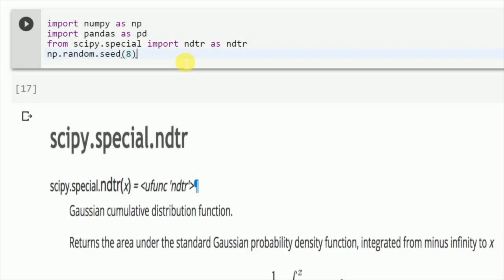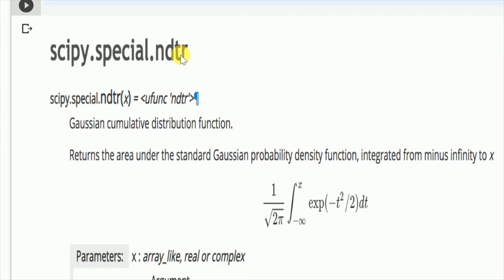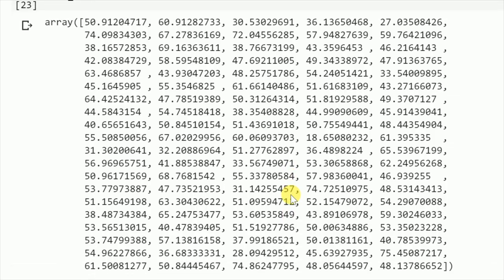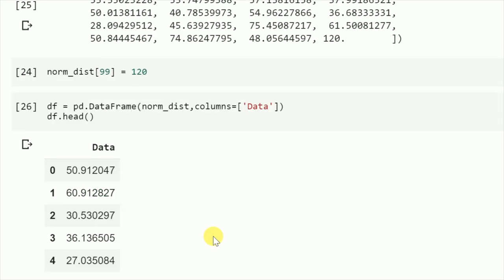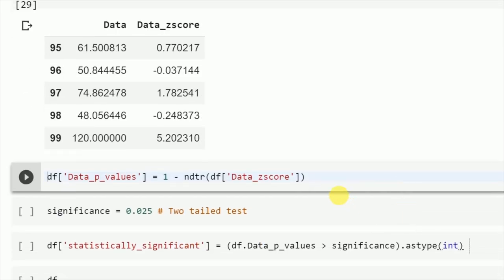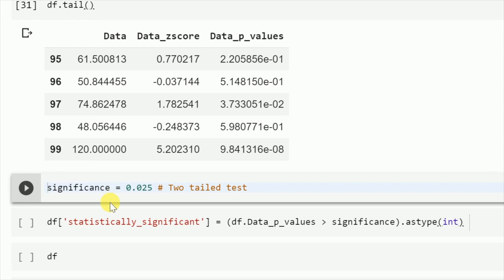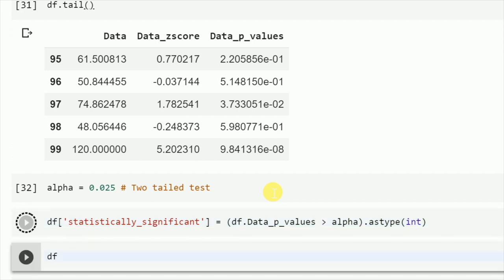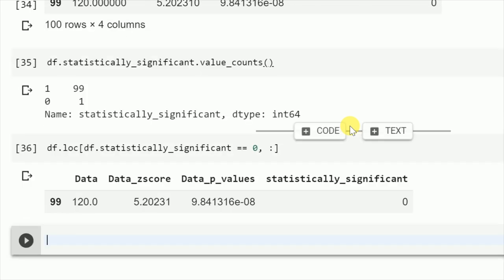P-Value calculation from Z Score | Python | Pandas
In this video, I will explain how you can calculate p-value using z score in pandas.